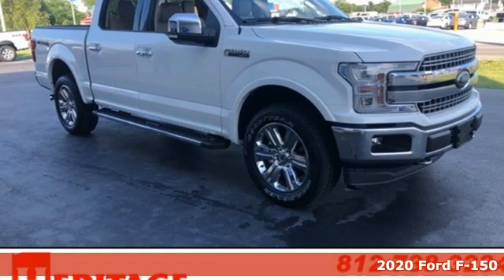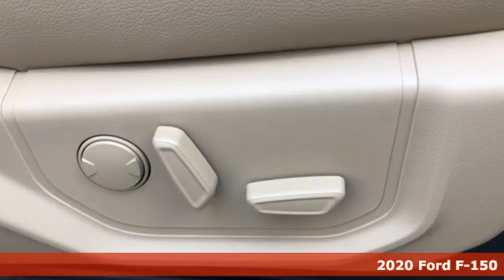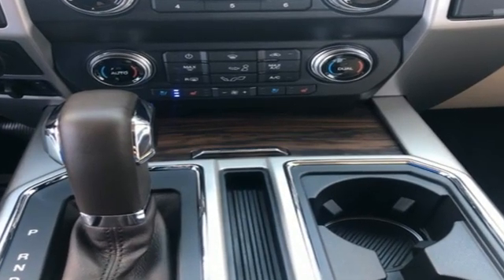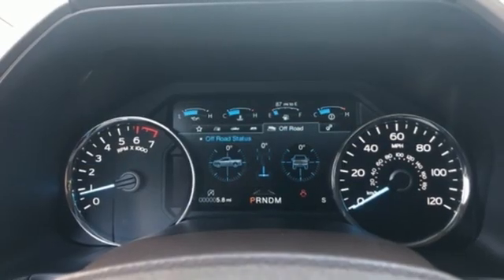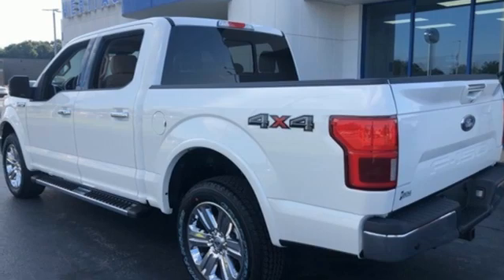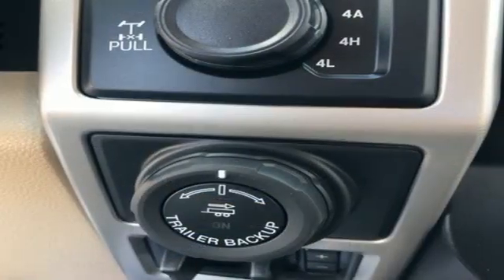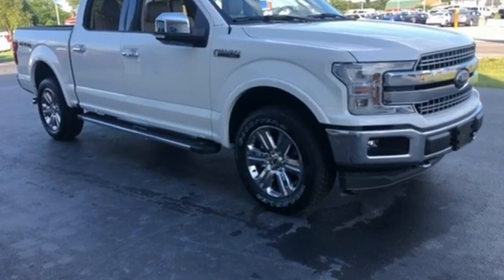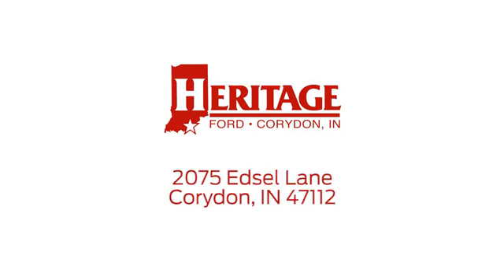New 2020 Ford F-150 Corydon IN Louisville, IN LKE85814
Year: 2020
Make: Ford
Model: F-150
Trim: Lariat
Engine: 5.0L V8
Transmission: 10-Speed Automatic
Color: White
Interior: Medium Light Camel
Stock #: LKE85814
VIN: 1FTEW1E50LKE85814
F-150 Lariat, 4D SuperCrew, 5.0L V8, 10-Speed Automatic, 4WD, Star White Metallic Tri-Coat, Medium Light Camel w/Leather-Trimmed Bucket Seats, 110V/400W Outlet, 2nd Row Heated Seats, Automatic temperature control, Auxiliary Transmission Oil Cooler, Chrome 2-Bar Grille w/4 Minor Bars, Chrome Angular Step Bars, Chrome Door & Tailgate Handles w/Body-Color Bezel, Chrome Skull Caps on Exterior Mirrors, Class IV Trailer Hitch Receiver, Electronic Locking w/3.55 Axle Ratio, Engine Oil Cooler, Equipment Group 502A Luxury, Extended Range 36 Gallon Fuel Tank, Front dual zone A/C, Front fog lights, GVWR: 7,000 lbs Payload Package, Heated front seats, Heated Steering Wheel, Integrated Trailer Brake Controller, Lariat Bed Utility Package, Lariat Chrome Appearance Package, Leather-Trimmed Bucket Seats, LED Sideview Mirror Spotlights, Memory seat, Pedal memory, Power driver seat, Power Glass Sideview Mirr w/Chrome Skull Caps, Power passenger seat, Power Tilt/Telescoping Steering Column w/Memory, Power windows, Pro Trailer Backup Assist, Quad Beam LED Headlamps & LED Taillamps/Fog Lamps, Radio: B&O Sound System by Bang & Olufsen, Rain-Sensing Wipers, Rear window defroster, Remote keyless entry, Remote Start System w/Remote Tailgate Release, Reverse Sensing System, Single-Tip Chrome Exhaust, SiriusXM Radio, Speed control, Steering wheel mounted audio controls, SYNC 3, Tailgate Step w/Tailgate Lift Assist, Trailer Tow Package, Twin Panel Moonroof, Universal Garage Door Opener, Upgraded Front Stabilizer Bar, Ventilated front seats, Voice-Activated Touchscreen Navigation, Wheel Well Liner, Wheels: 20" Chrome-Like PVD, Windshield Wiper De-Icer. Star White Metallic Tri-Coat 2020 Ford F-150 Lariat 5.0L V8brbrHeritage Ford has maintained our solid commitment to our customers, offering a wide selection of cars and trucks and ease of purchase. **Price excludes records preparation fee of $175** Price excludes taxes, title, and doc fee; but does include the following rebates:$1000 - F-Series Retail Customer Cash. Exp. 08/31/2020 $1000 - Ford Credit Retail Bonus Customer Cash. Exp. 08/31/2020

Address:
2075 Edsel Lane NW